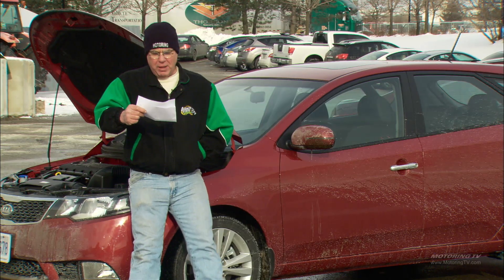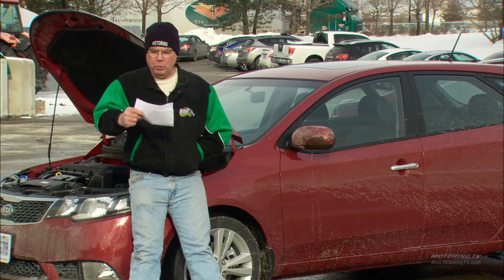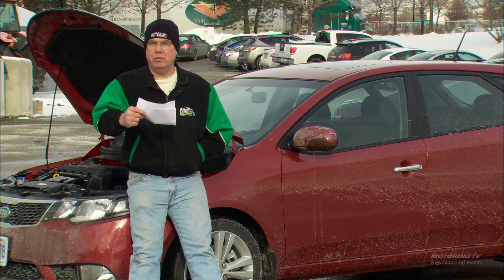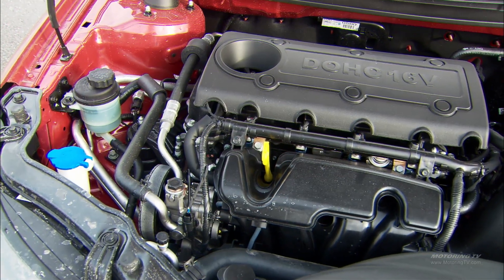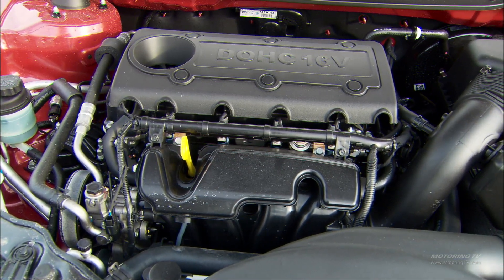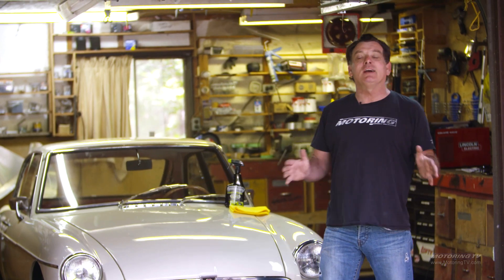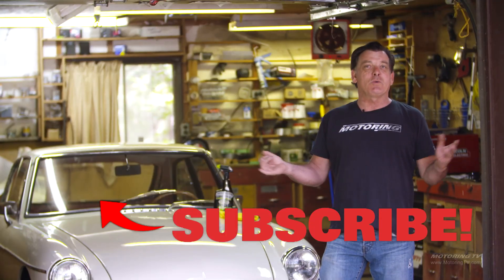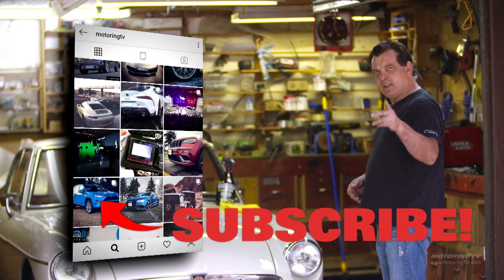Difference Between Naturally Aspirated and Turbo/Supercharged Engines | Tip of the Week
Turbo charged engines are popular today and Bill has some advice on turbos versus naturally aspirated engines before you purchase!